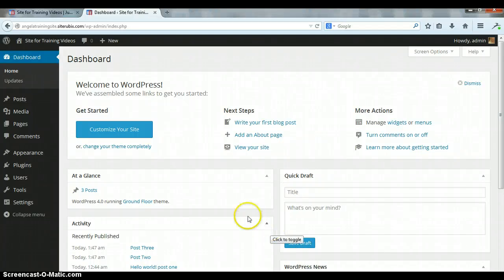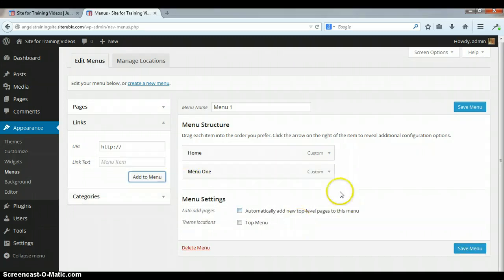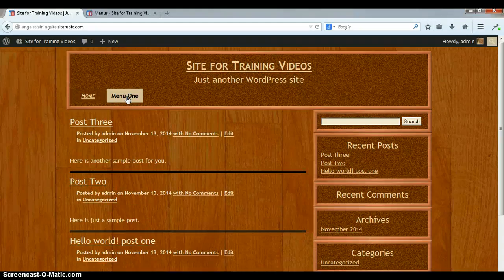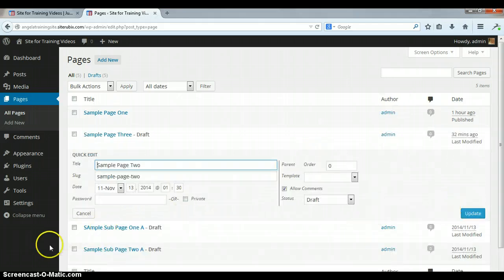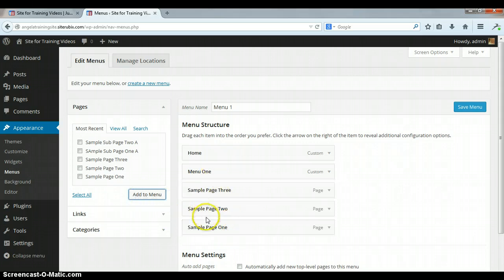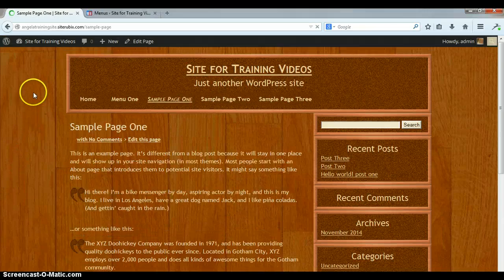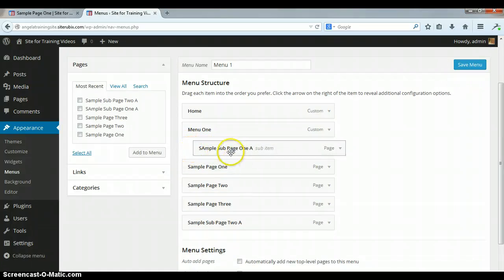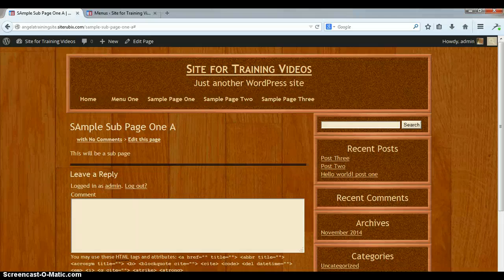How to Make Unclickable and Sub Menus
Short vid on how to create a menu heading that is unclickable and how to create sub menus.
Learn how to make your own WP site for Free